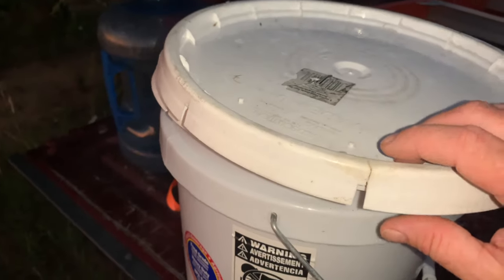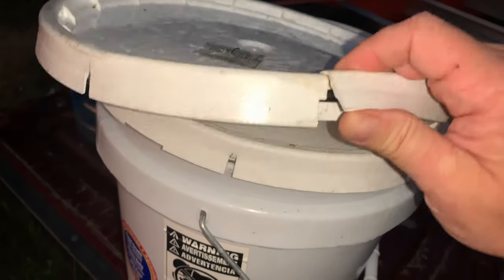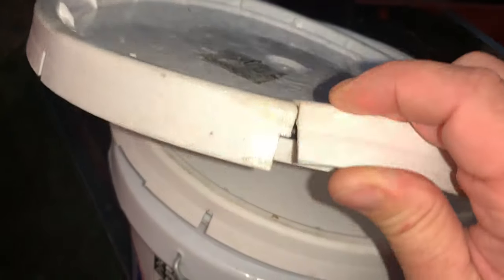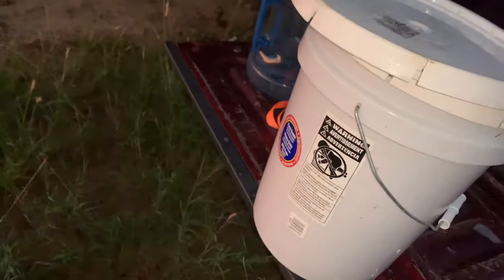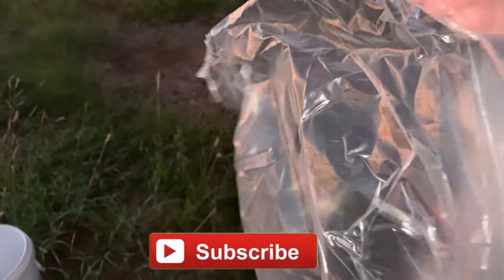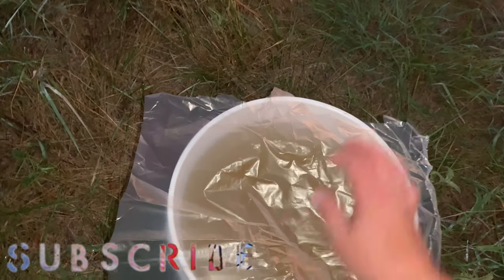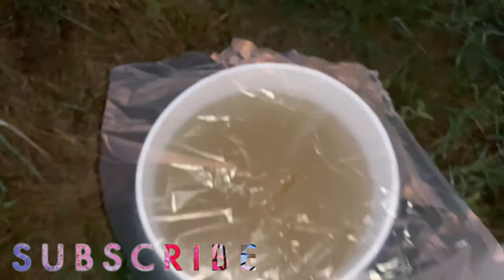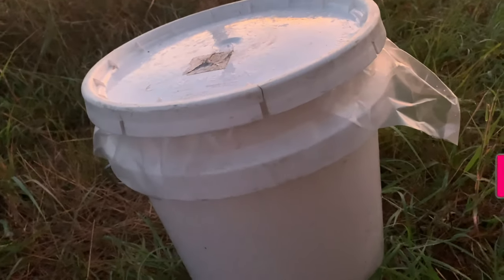Quick Fix For A Leaky 5 Gallon Bee Feeder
Quick Fix For A Leaky 5 Gallon Bee Feeder. Hope this quick video saves you money and your bees some food. Also sting that BELL icon so you won't miss any of our videos.

Tommy Rogers
Honeybee Highway

Honeybee Highway Hive Dimensions list:

2 frame nuc measurments.
Bottom board is 5 3/4"x 21"
Sides 9 3/4  x 19 13/16"
Front 3 1/2" x 9"
Back 3 1/2" x 9”
Lids. 5" x 24"

3 frame nuc measurments.
Front 5" x 9"
Back 5" x 9”
Lids. 7" x 24"

5 frame deep nuc measurments.
Front 7 1/2" x 9"
Back 7 1/2" x 9”
Lids. 9" x 24"

5 frame medium nuc measurments.

10 frame deep measurements.
Bottom board is 14 1/2” "x 21 1/4”
Front 14 1/2" x 9"
Back 14 1/2" x 9”
Lids. 17 1/2" x 23 3/4".

Sides.  3" x 20"
Ends. 3" x 12"
Lids. 13" x 24"

Honey bee MERCH